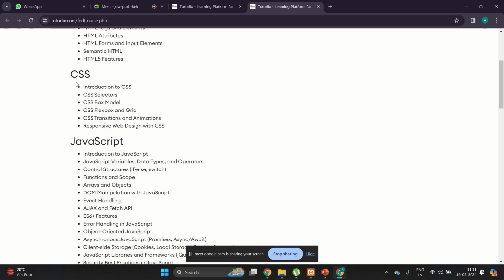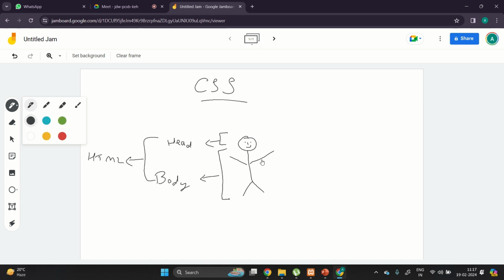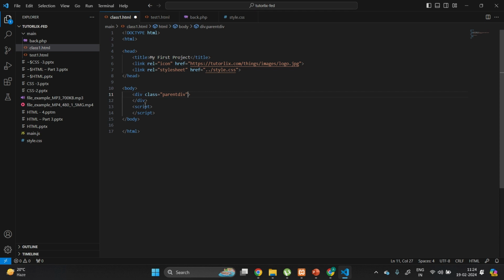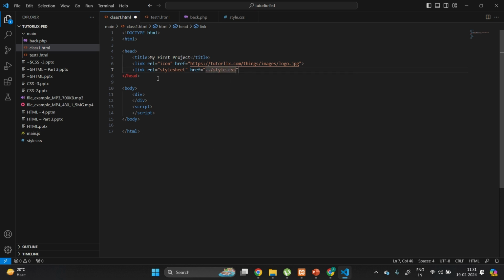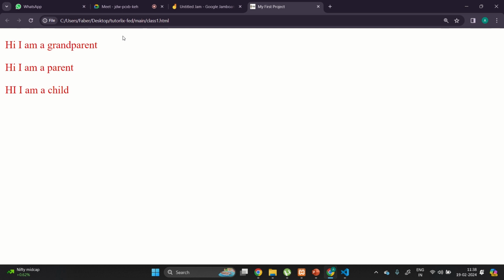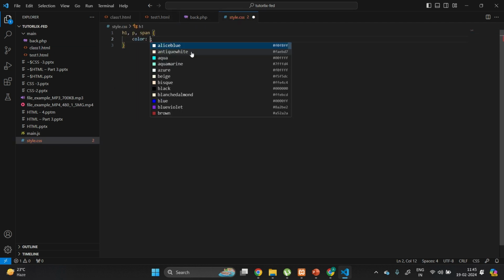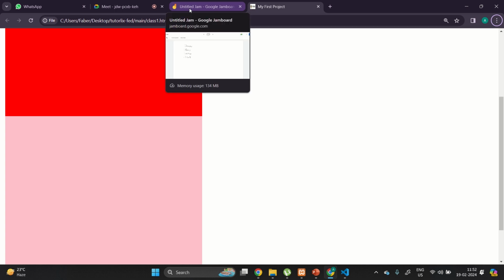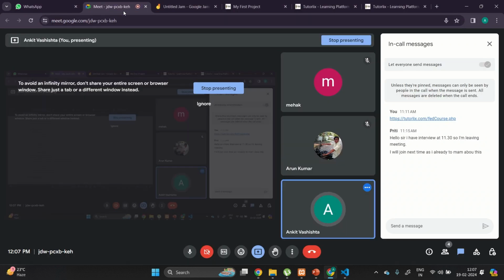CSS Intro + Intro to Paid Tutorlix Course @ Rs 500 - Zero to Six Figure Front End Developer Series